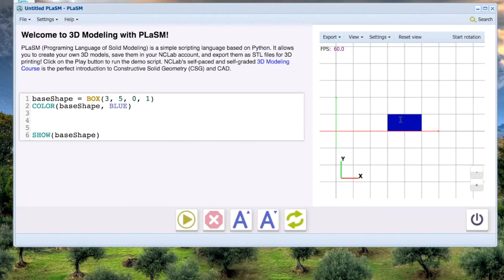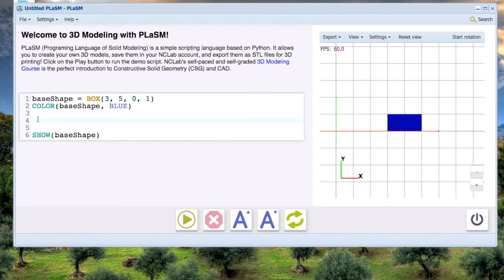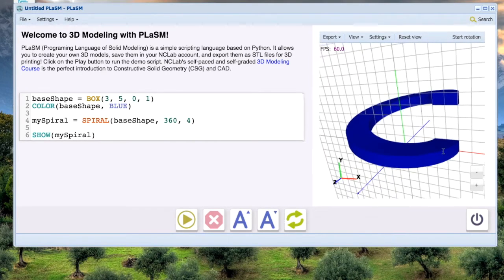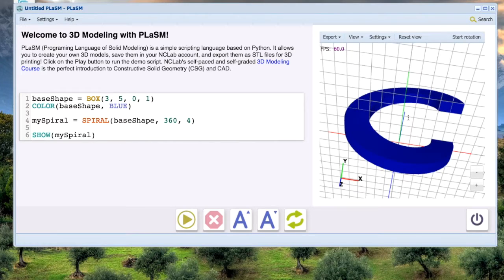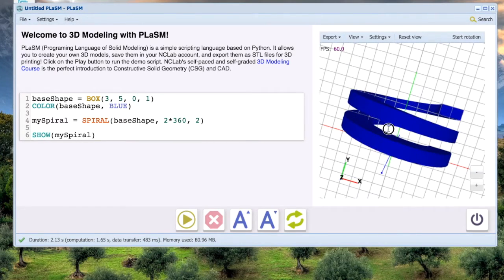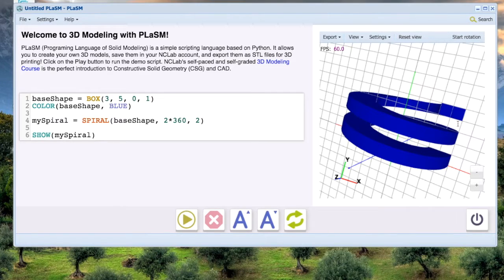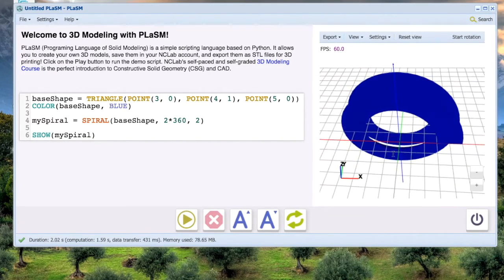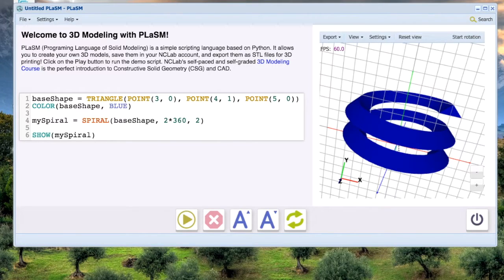NCLab 3D Modeling: The SPIRAL Command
Learn how to create a spiral using the SPIRAL command, with details on building a base shape, degrees of turn and number of turns.